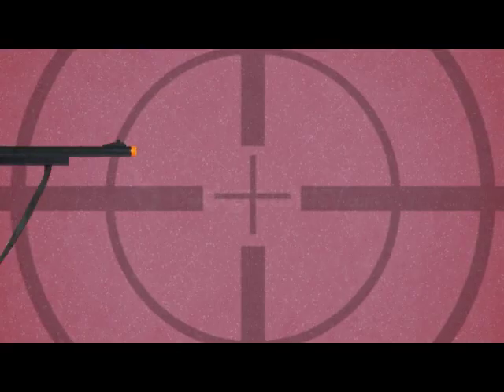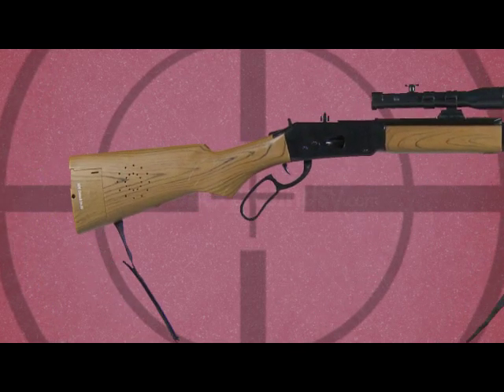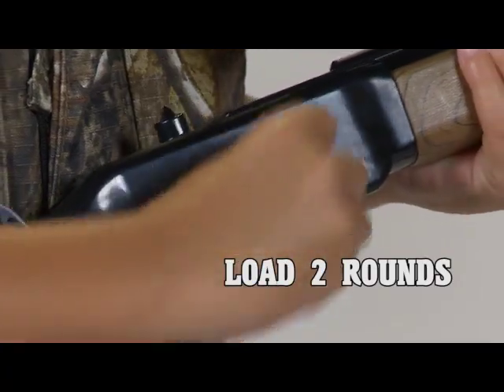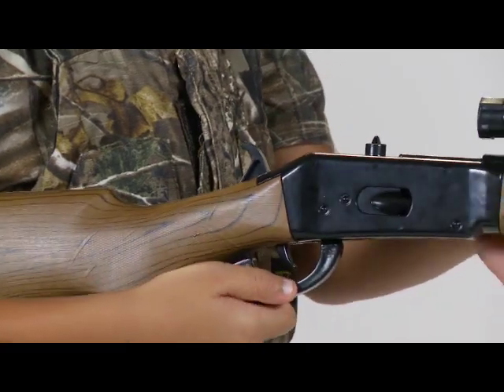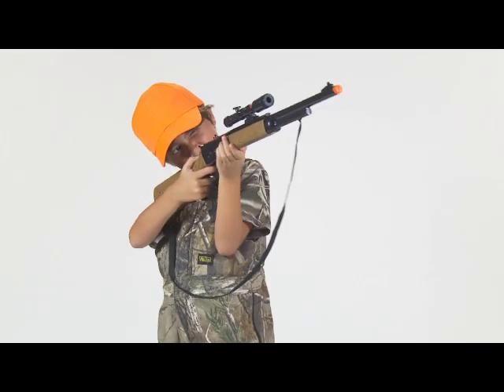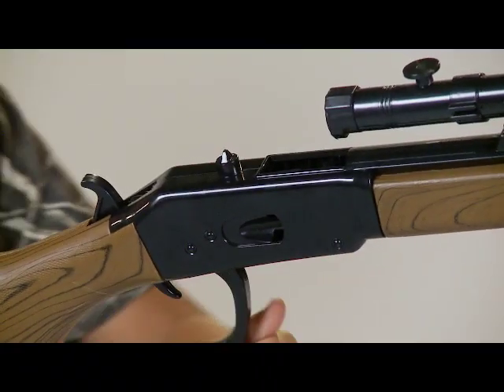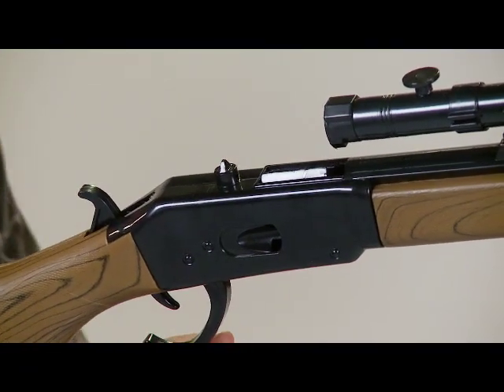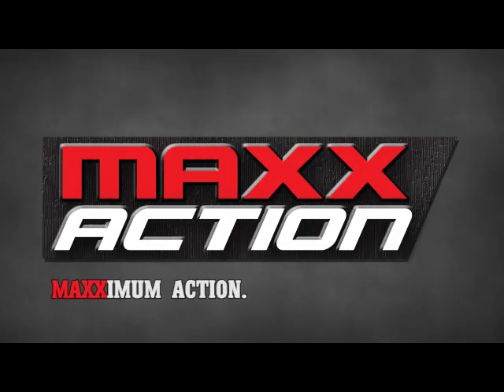Maxx Action 30" Toy Repeater Rifle with Scope and Electronic Sound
Maxx Action toy repeater rifle by Sunny Days Entertainment. Includes awesome electronic gun sound effects and includes six play cartidges. Has realistic loading action and ejecting shells. Huting scope and shoulder straps are included. Realistic wood grain deco. Batteries included.

• Electronic gun sounds
• Includes 6 play cartridges
• Ejecting shells and realistic loading action
• Hunting scope and shoulder strap
• Realistic wood grain deco